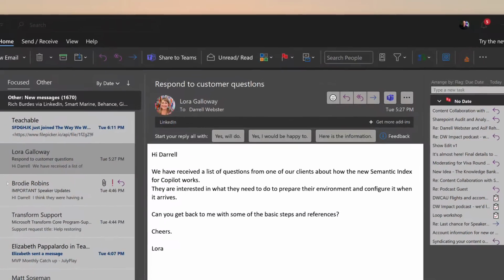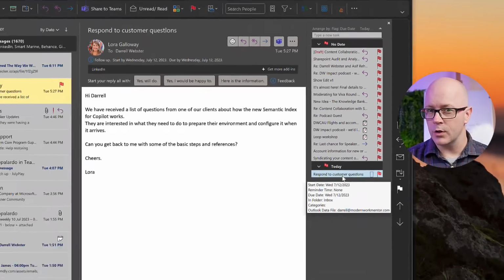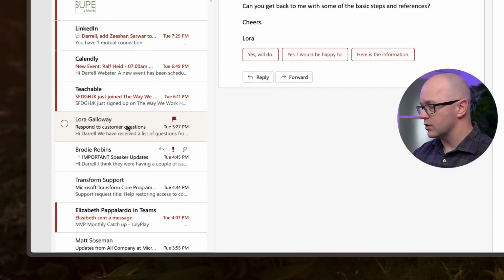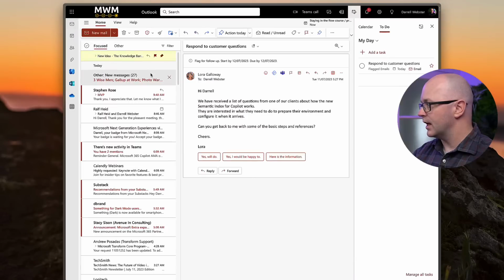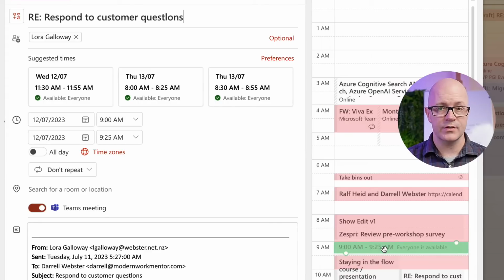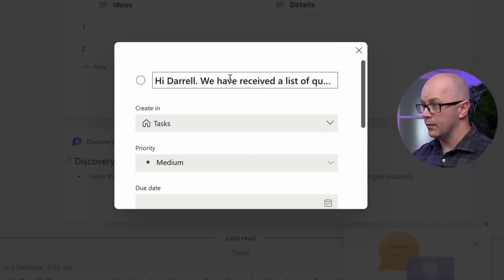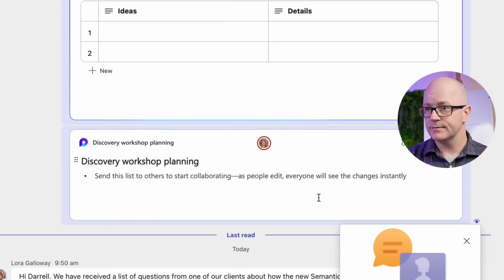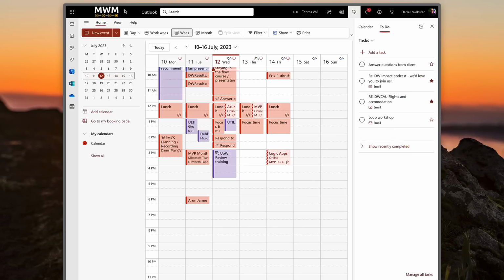What can I work on? Getting in the flow of work with Outlook and Teams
What can we work on? Let's check our messages. Many of us start our day in our messages, be it email or Teams chats and conversations. We check to see if there is anything we need to respond to so we can plan our tasks for the day.

This lesson steps through the different ways we can check our messages and conversations, then organise our tasks and our time. These features let us quickly organise without going far from our messages, so we can keep reviewing them and then get on with the task list we have built.